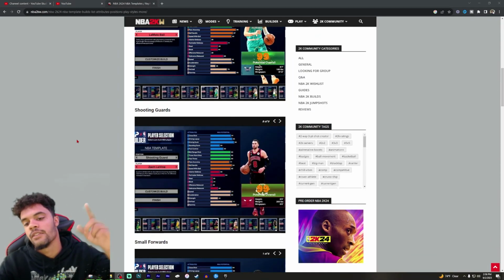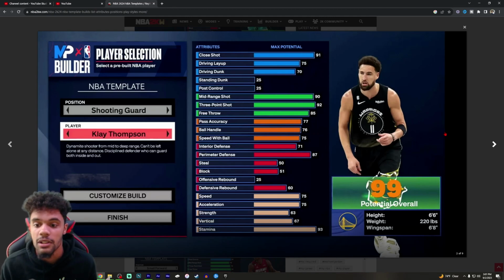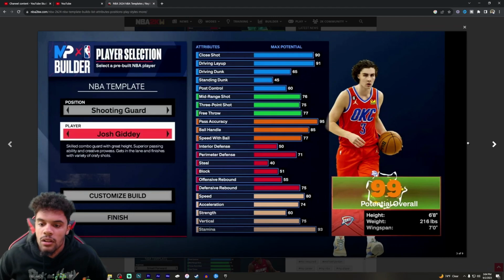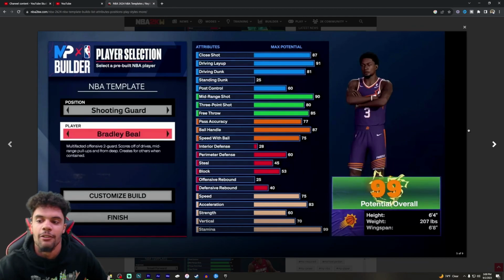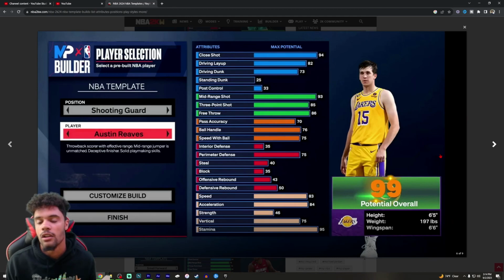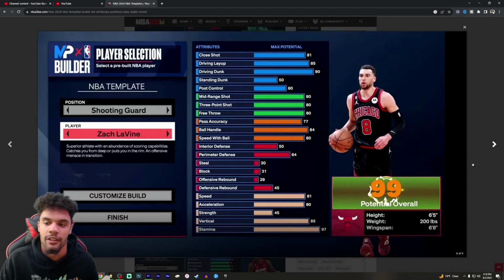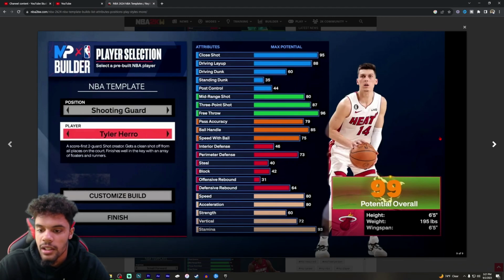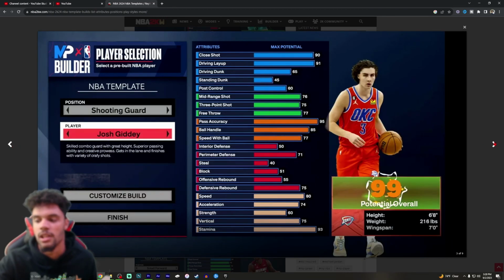RATING ALL NBA 2K24 SHOOTING GUARD TEMPLATE BUILDS 1 to 10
Intro 0:00 - 1:21
Marcus Smart 1:21 - 3:04
Klay Klay 3:04 - 5:07
Josh MF Giddey 5:07 - 7:51
Jaylen Brown 7:51 - 9:34
Bradley Beal 9:34 - 11:26
Austin Reaves 11:26 - 13:30
Anthony Edwards 13:30 - 15:43
Zach Lavine 15:43 - 17:35
Tyler Herro 17:35 - 19:20
Top3 19:20 - 22:30